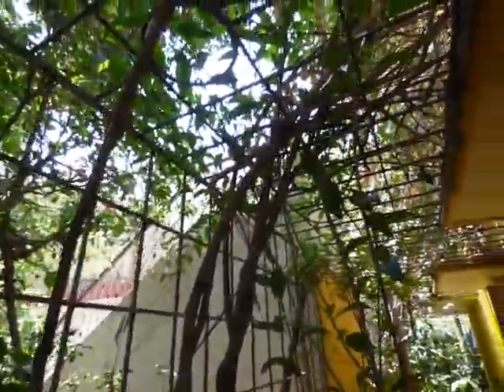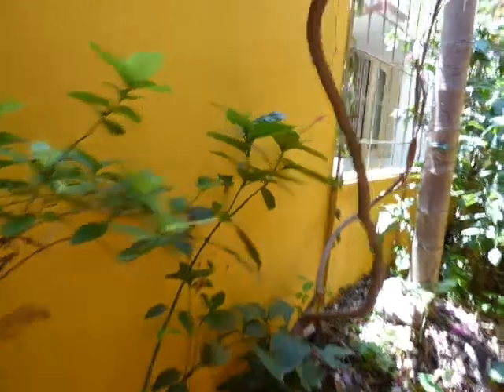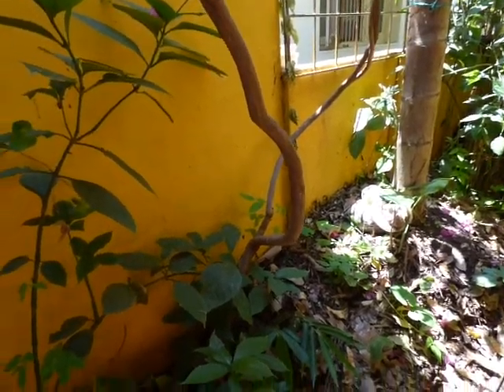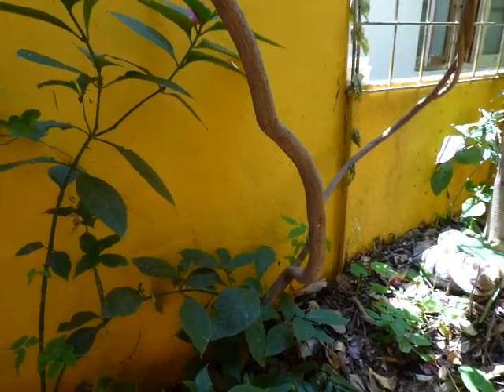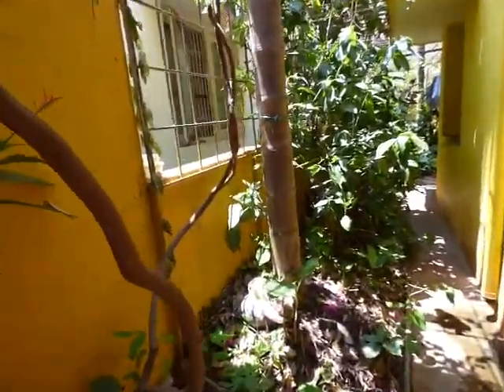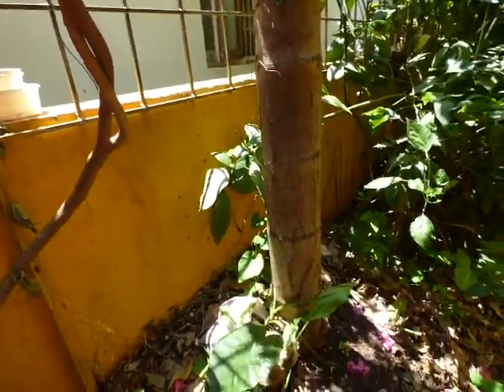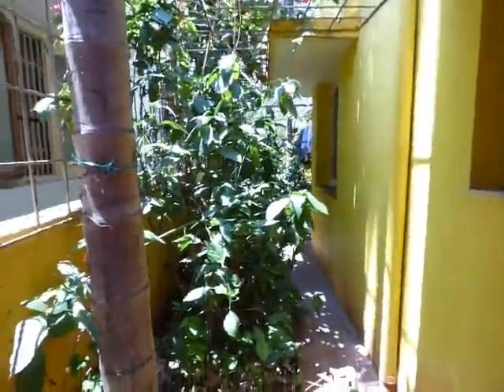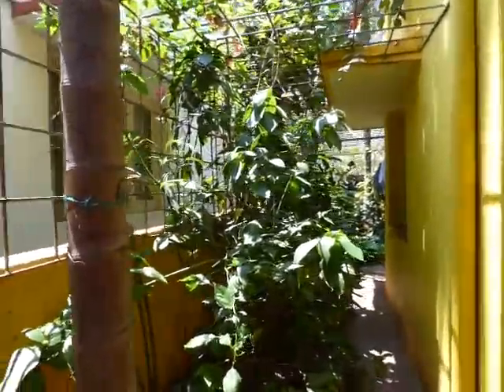Bringing up the urban evergreen jungle in the narrow passages surrounding the house